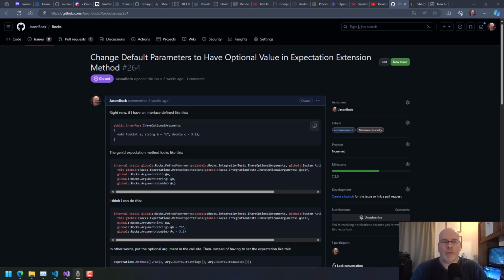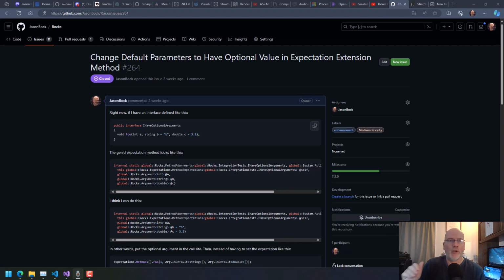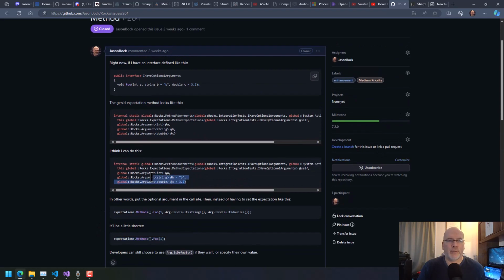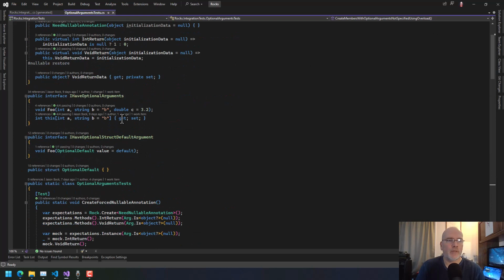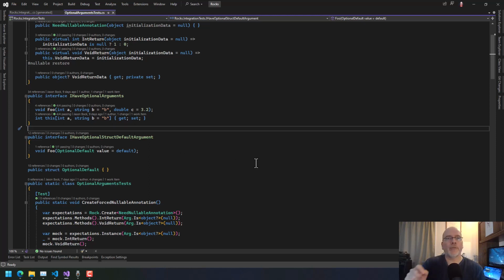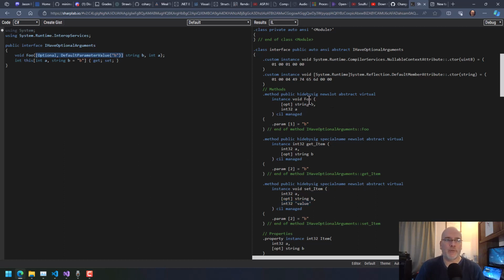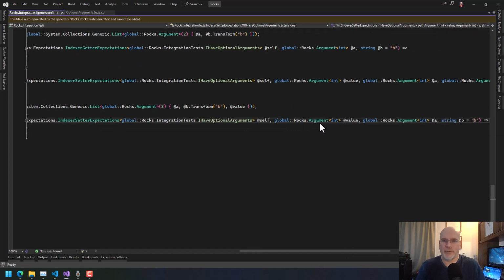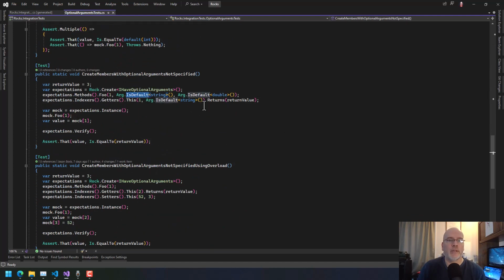FreeCodeSession - Episode 491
In this episode, I lament about my recording issues with Camtasia, I talk about my recent karate tournament, I discuss using Rocks on "real-world" projects, I get concerned with hail, and I review a new feature in Rocks and my struggles with indexer setters and default parameters.